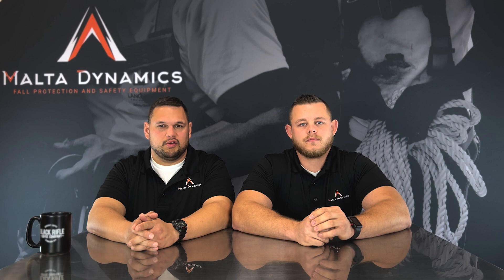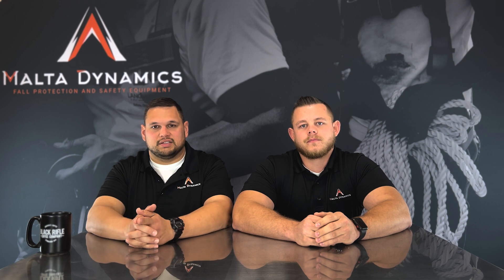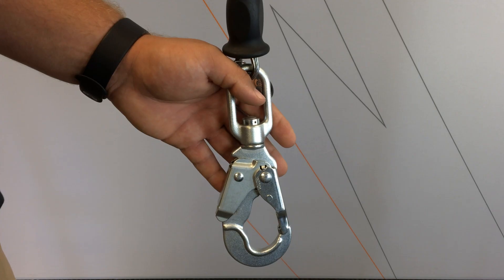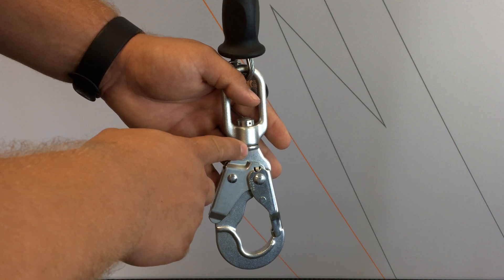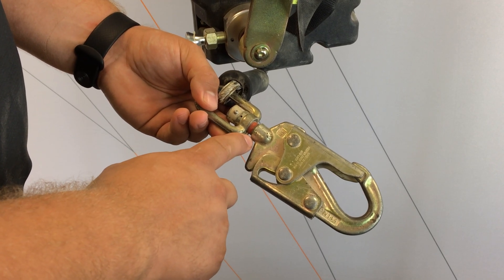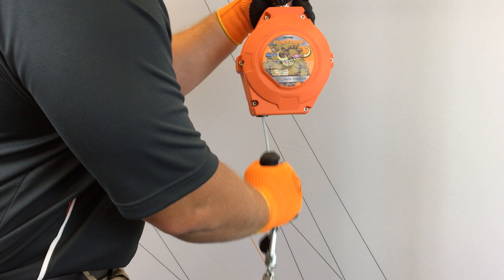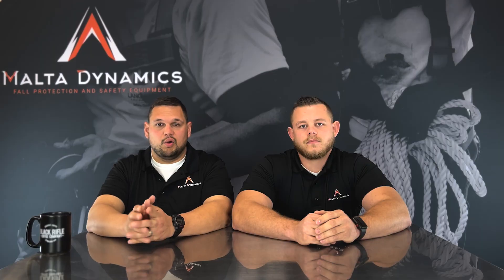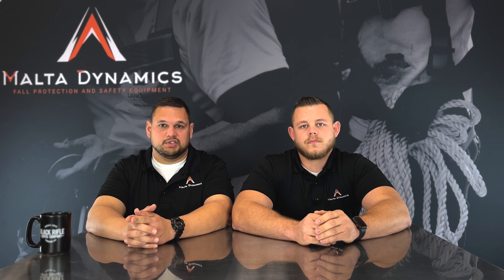Can I use a lanyard or self-retracting lifeline after a fall?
On this week's episode of Dynamic Discussions, Greg and David answer the question "can I use a lanyard or SRL after a fall?"
Anytime a fall occurs, you must remove the safety equipment from service immediately and contact the Competent Person on the jobsite. The Competent Person then is likely to contact the manufacturer or adhere to policies that are already in place. Generally, if you're going to use your fall protection equipment after a fall, they will need to be sent back to the manufacturer for recertification. Typically, lanyards are a on-time-use item that will be disposed of after a fall, but the self-retracting lifeline can be repaired and recertified as long as there is no internal or external damage to the device. A best practice is to always conduct a pre-use inspection and check for fall indicators before you start working at heights.